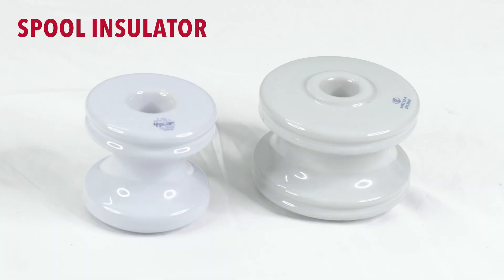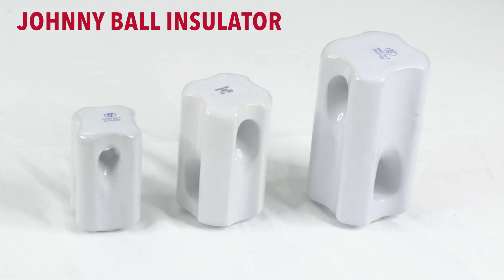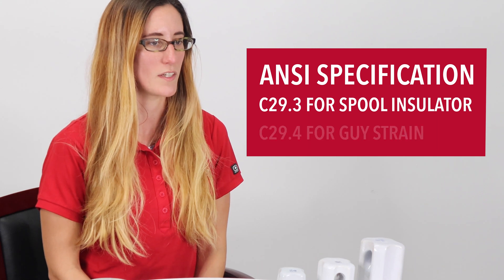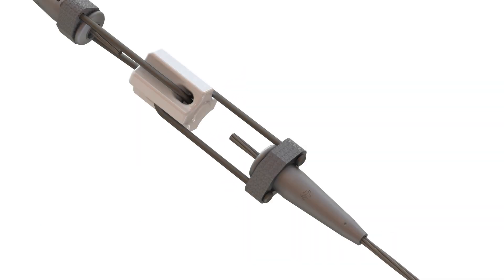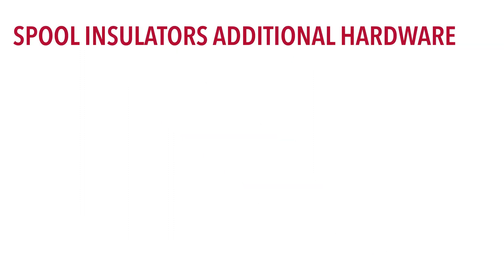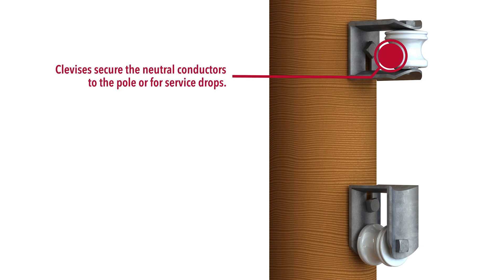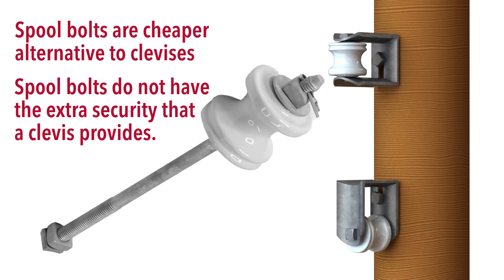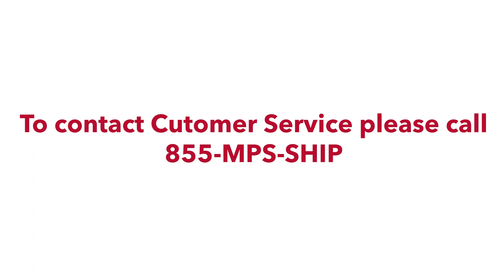Ask Our Experts | Porcelain Insulators | MacLean Power Systems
To learn more about our distribution, substation, and transmission products, for more information!